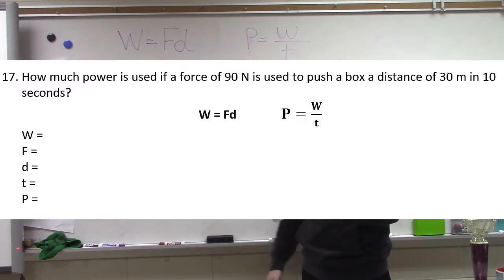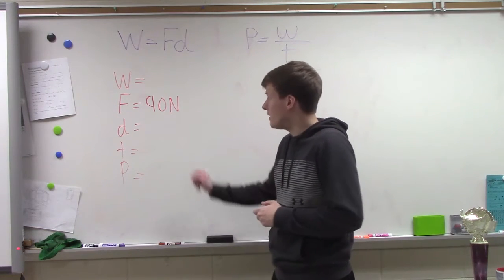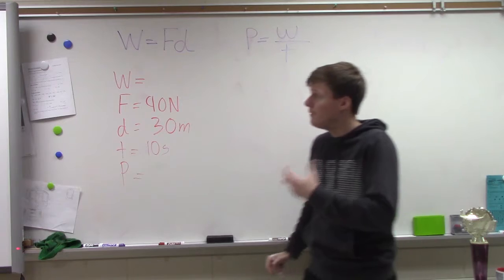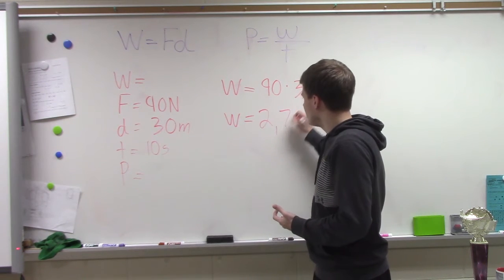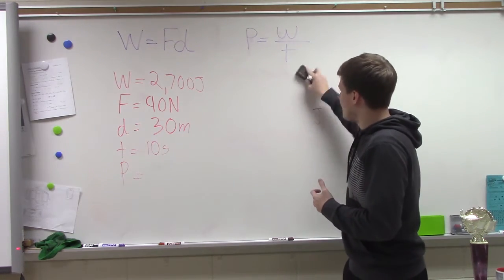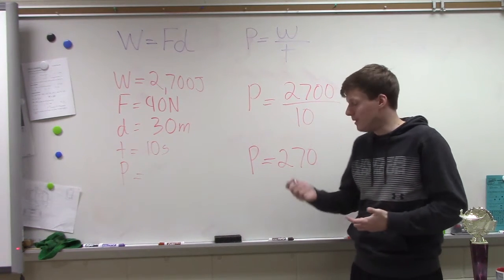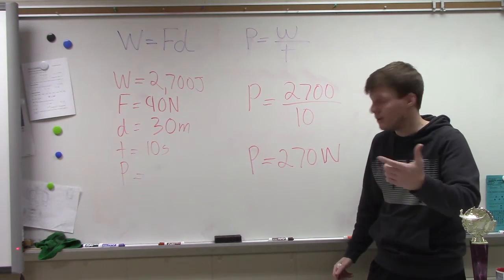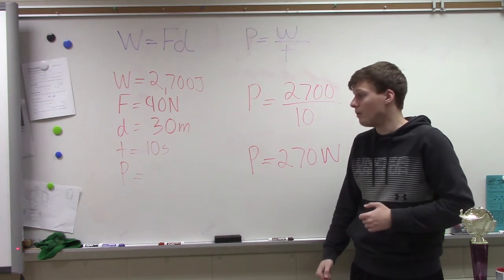Power Review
A video reviewing the solution to number 17 on the Energy Study Guide.